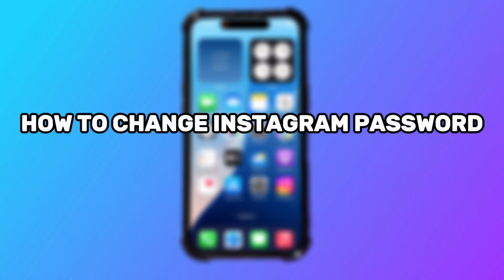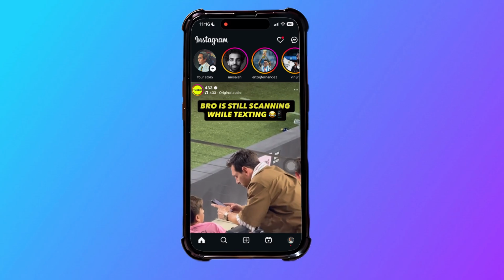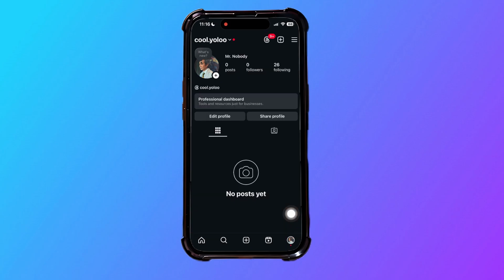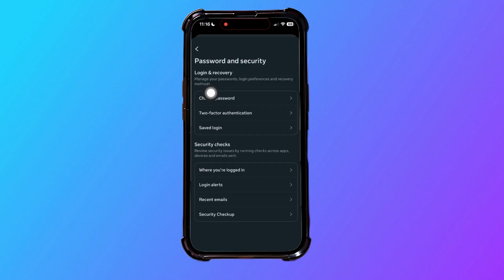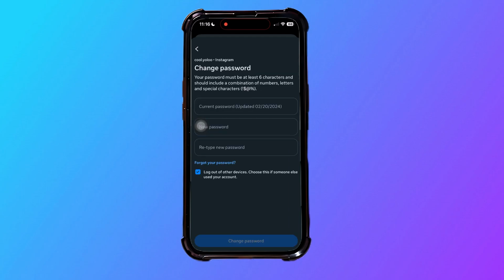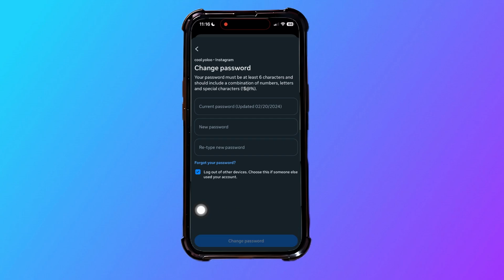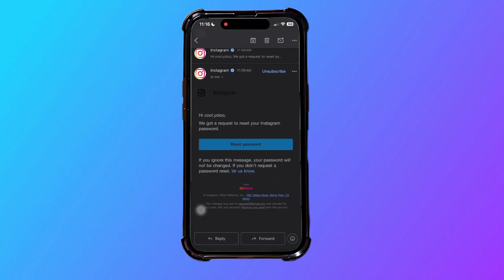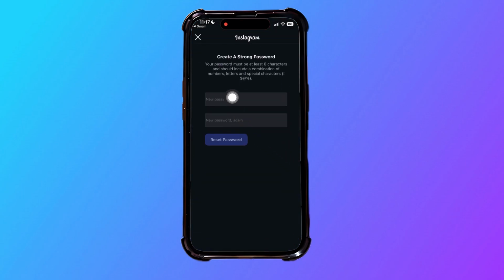How to Change Instagram Password Without Old Password (Best Method)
Here's a guide on How to Change Instagram Password Without Old Password.